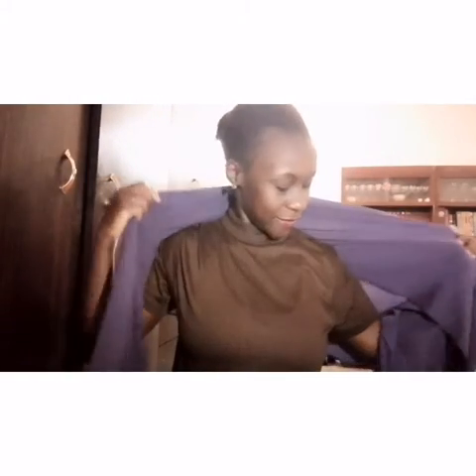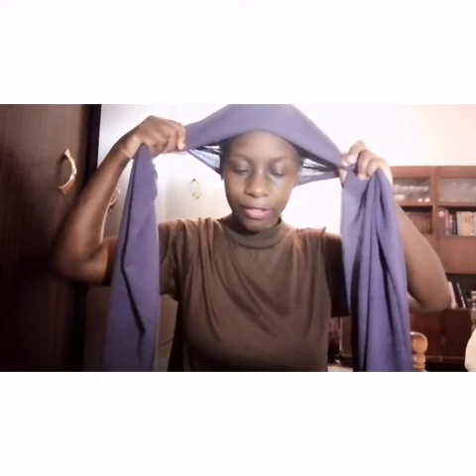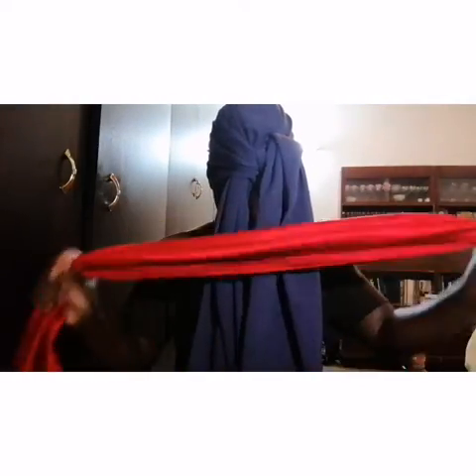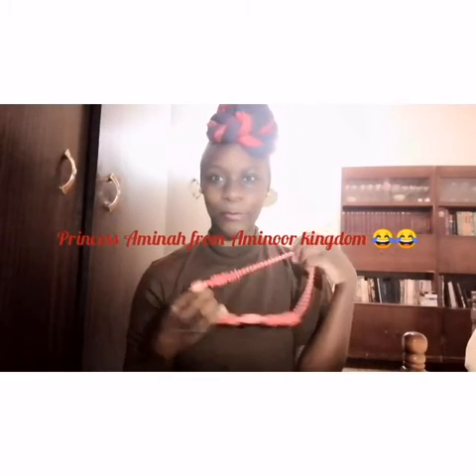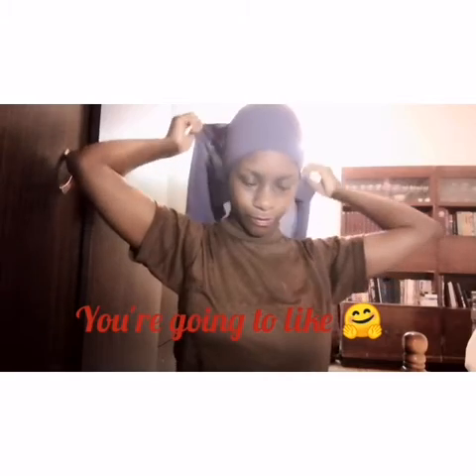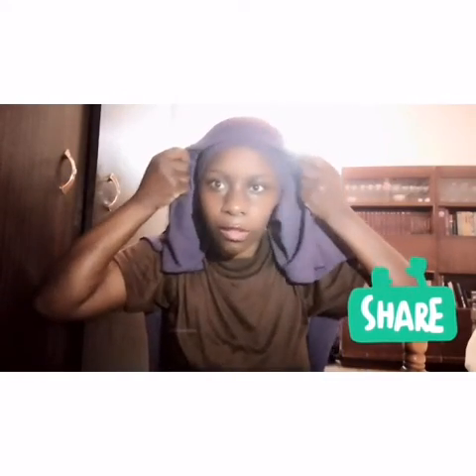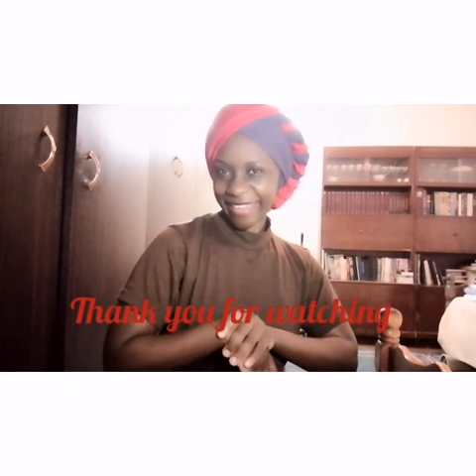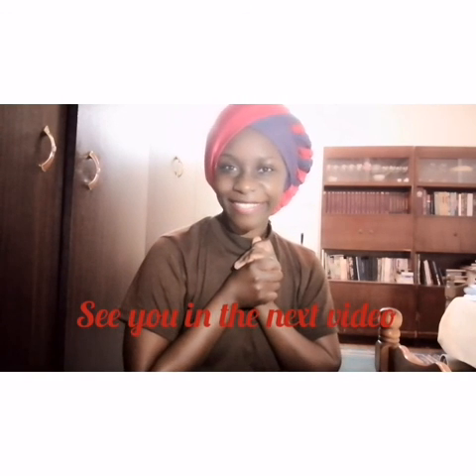ANOTHER TURBAN TUTORIAL ENJOY#AMINOOR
ANOTHER TURBAN TUTORIAL ENJOY